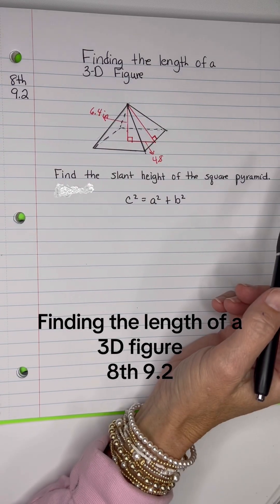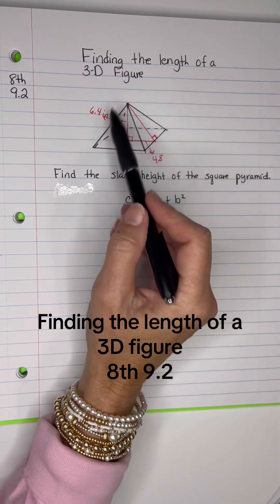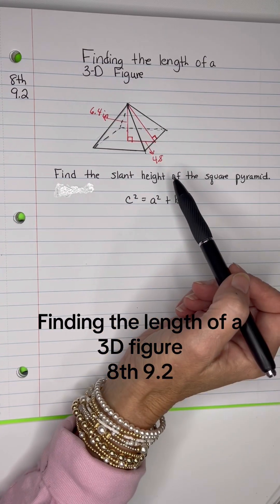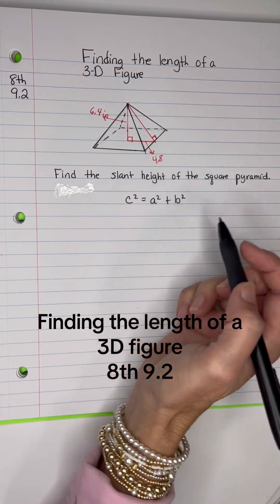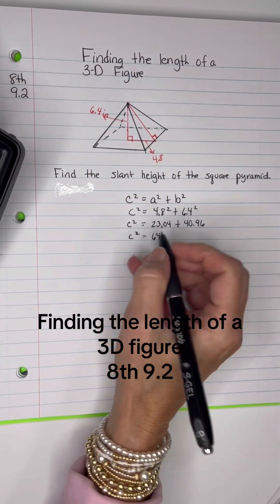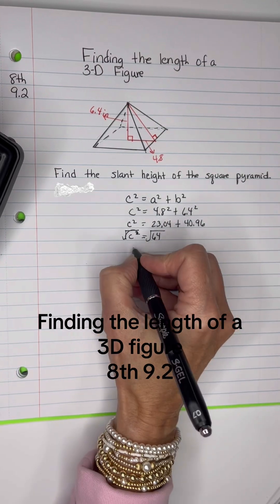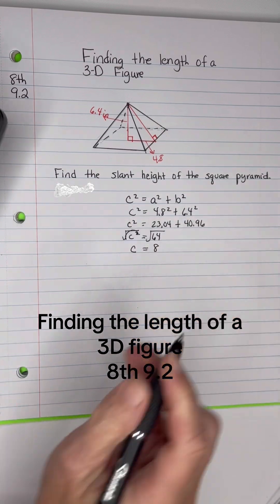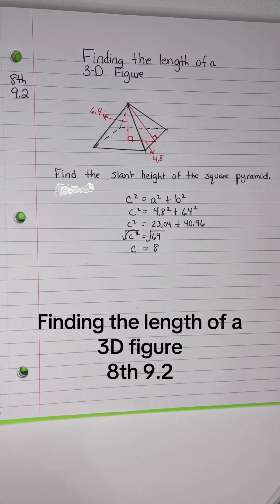8th 9.2 Slant height of a pyramid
8th 9.2 Slant height of a pyramid and the Pythagorean Theorem